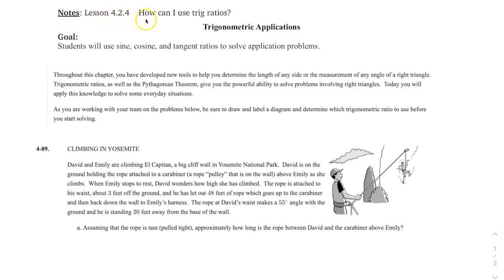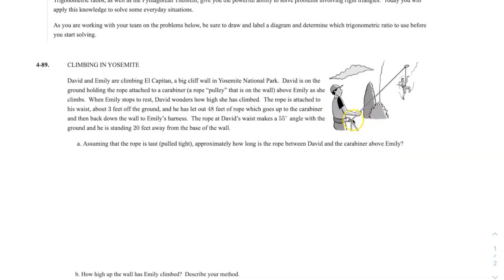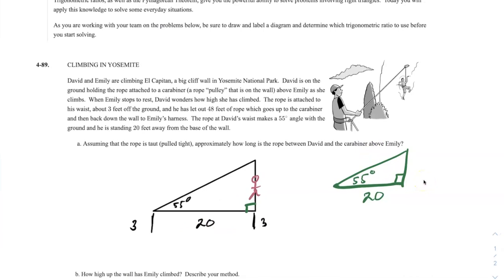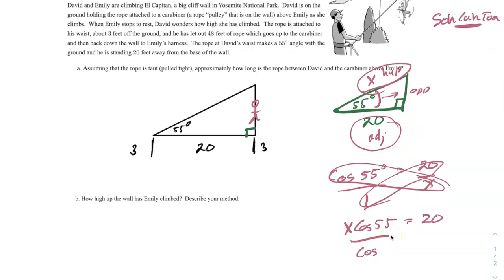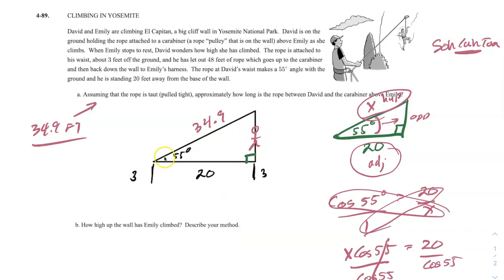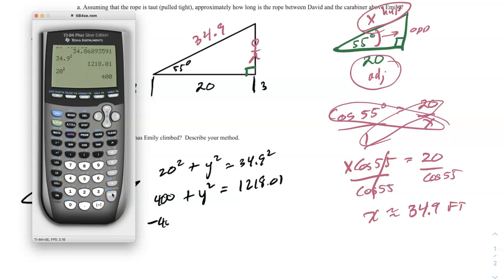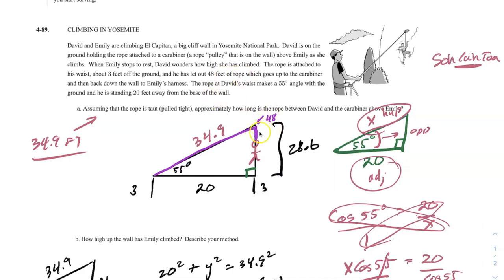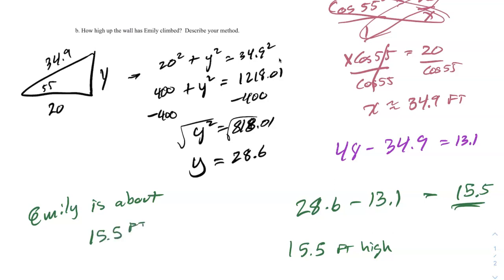im2 lesson 4.2.4